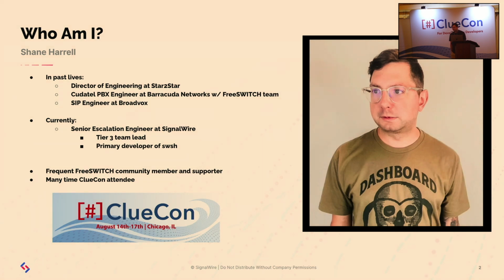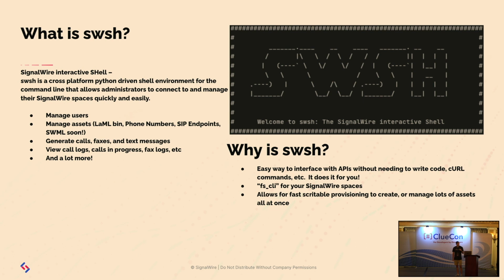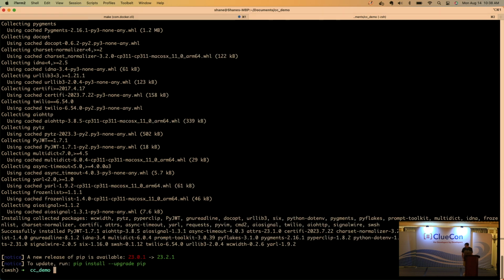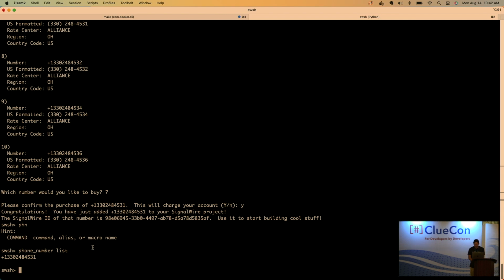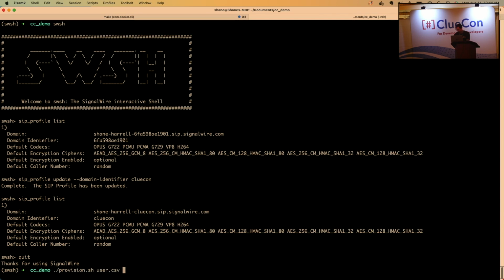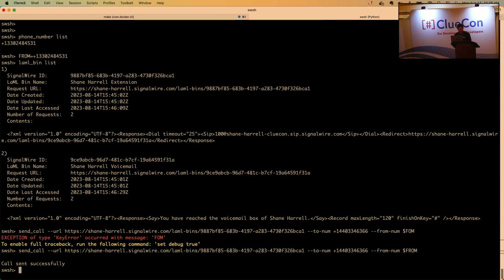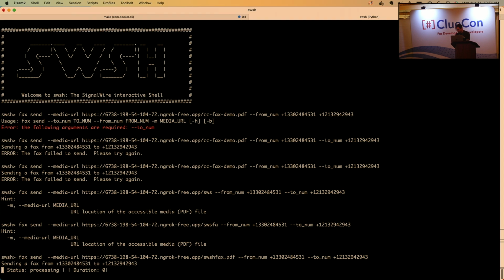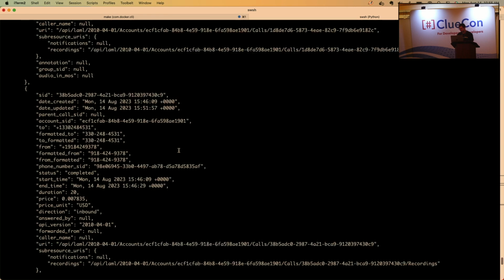ClueCon2023: Shane Harrell - SWSH: The SignalWire Interactive SHell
Shane joins the ClueCon stage to cover the topics of how “SWSH” came to be, and the reasons why you need it. He will demonstrate how to install and how to use it with a SignalWire Space.